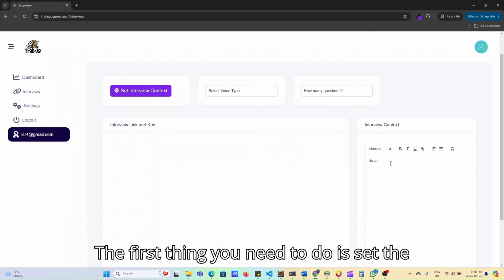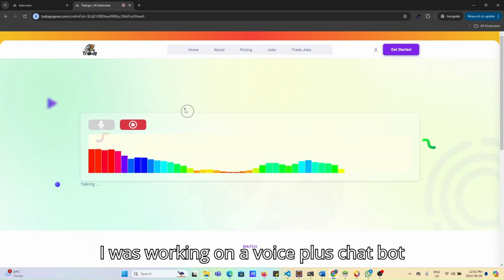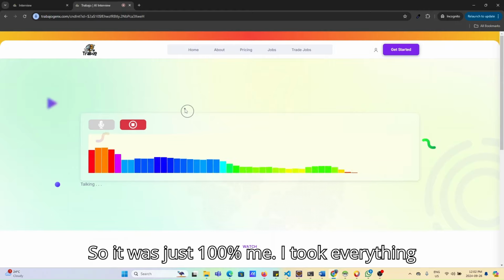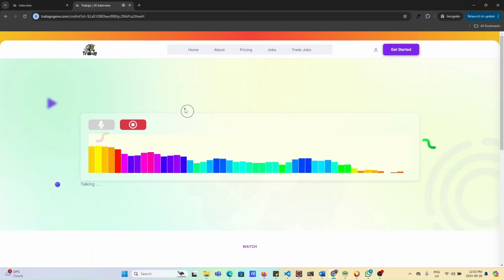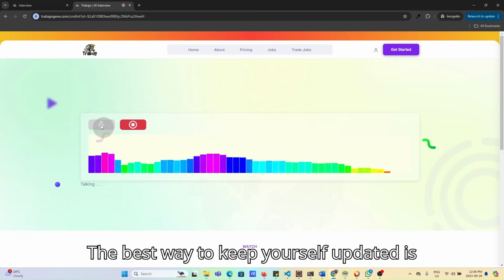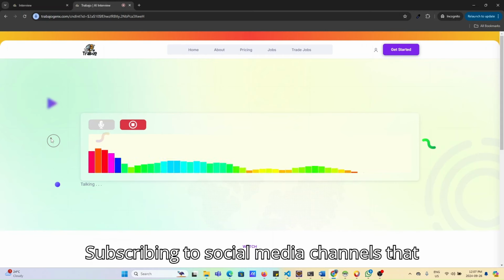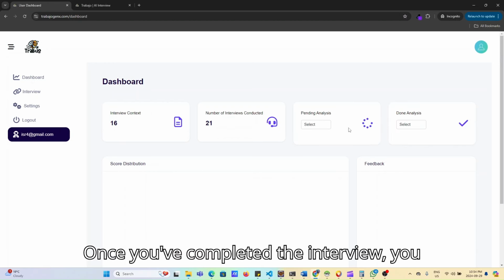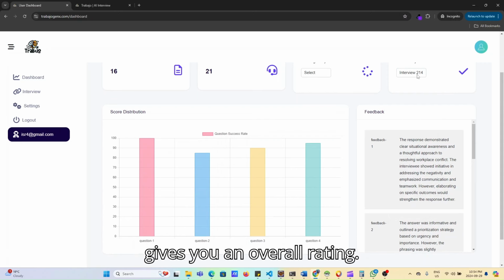Trabajo Gen X AI Interview